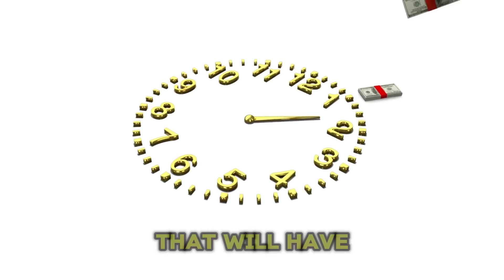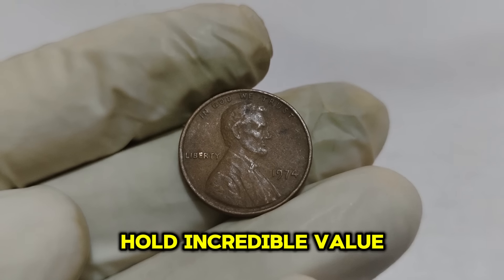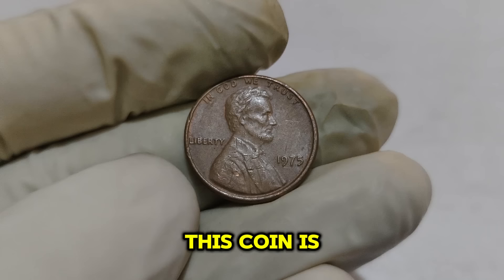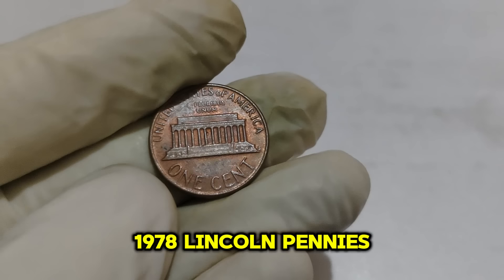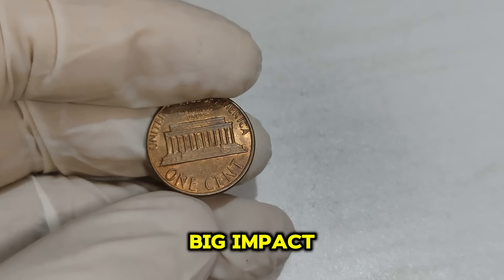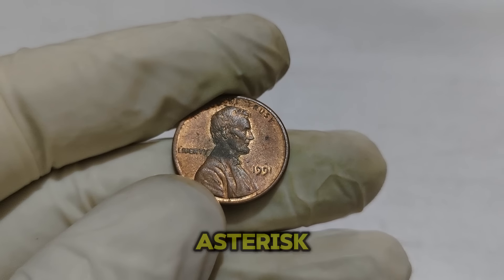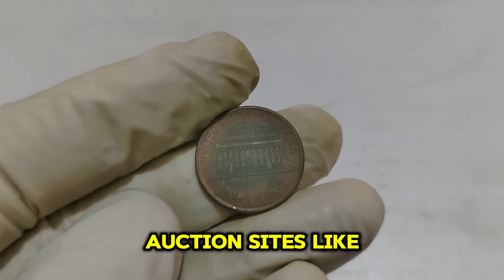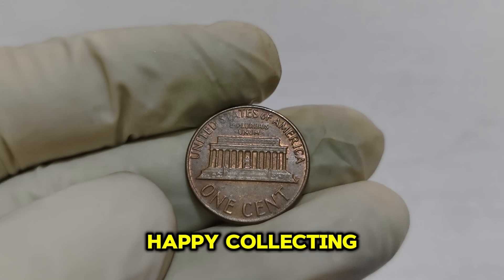Unbelievable: These Valuable Lincoln Pennies In Your Collection Could Make You A Millionaire!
This channel world information hd is all about rare coins,numismatics,antqique rare coins and rare note.here you find correct information about rare coins and rare bank note which are antique and unique,please subscribe for usa currency and numismatics knowledge! thank you so much!